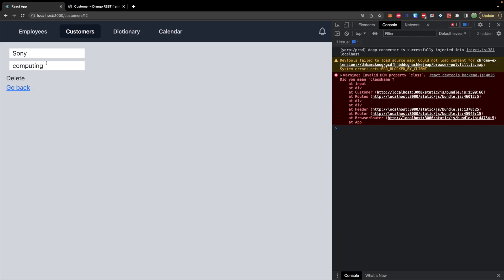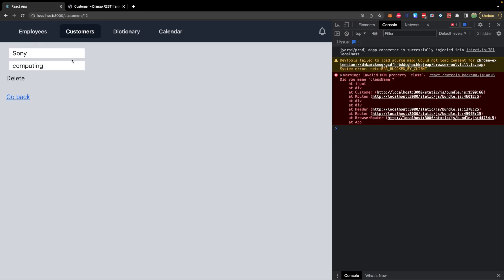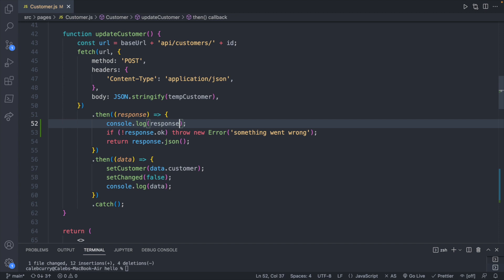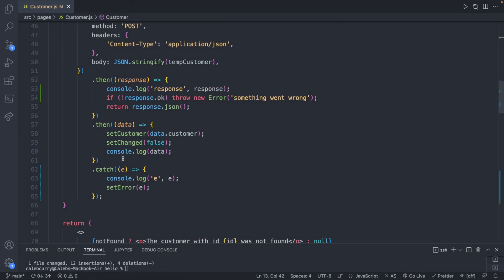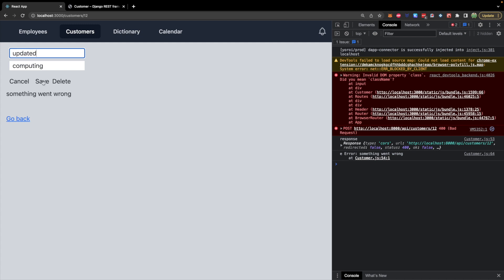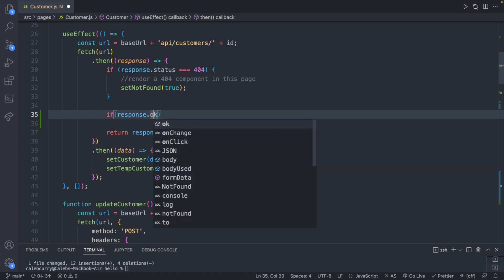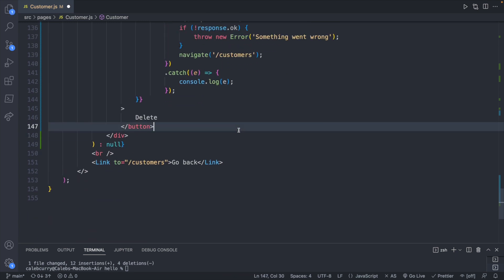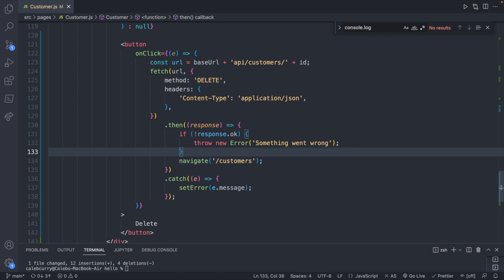Display Form Errors on Page - React Tutorial 40